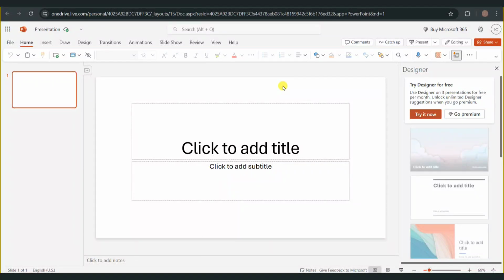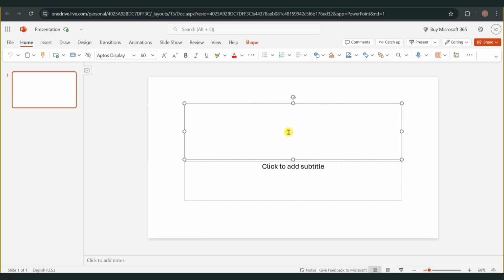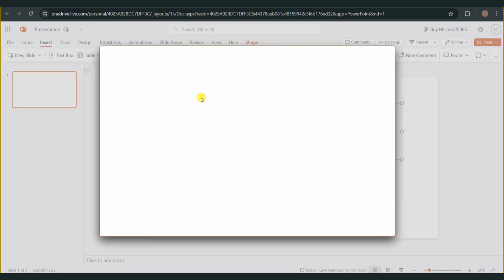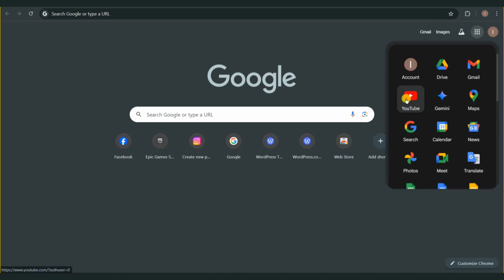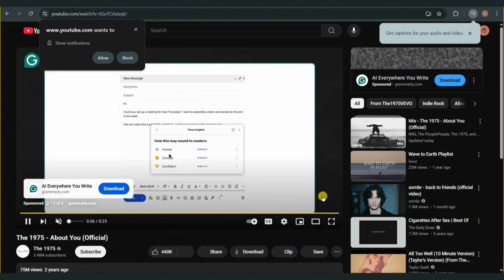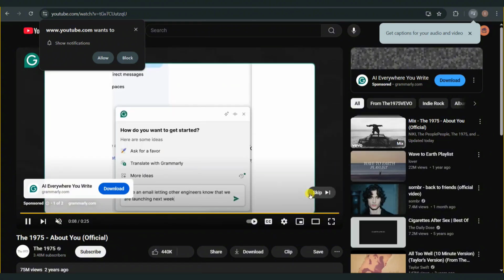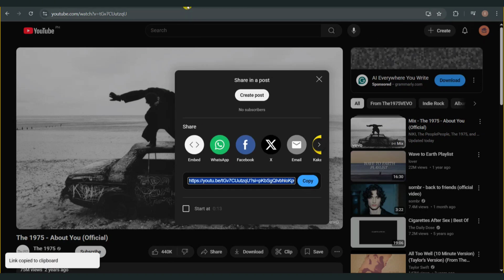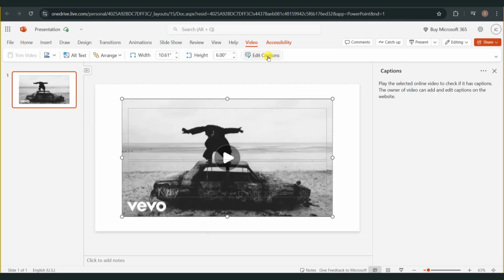How to Insert YouTube Video in PowerPoint | How To Add YouTube Video To Slides | Easy Tutorial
Learn how to insert a YouTube video in PowerPoint with this easy step-by-step tutorial. Discover how to seamlessly add online videos into your slides, customize playback settings, and create engaging, interactive presentations. Perfect for students, teachers, business professionals, and anyone looking to make their PowerPoint slides more dynamic and impactful using embedded YouTube videos.